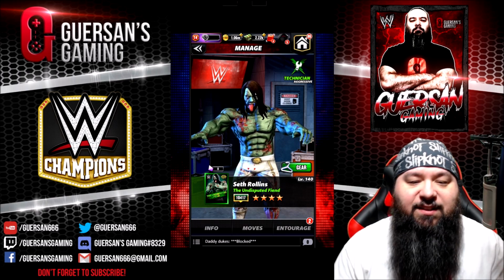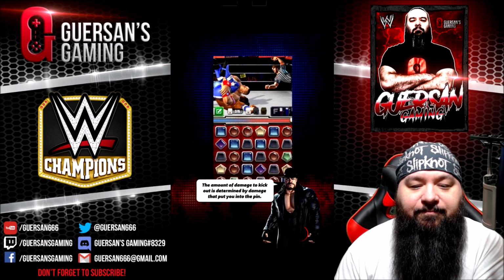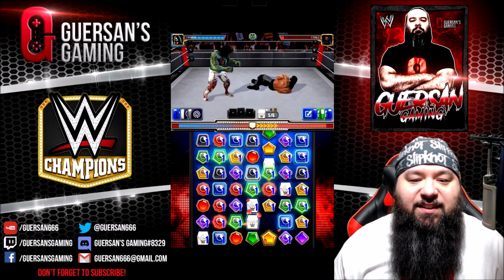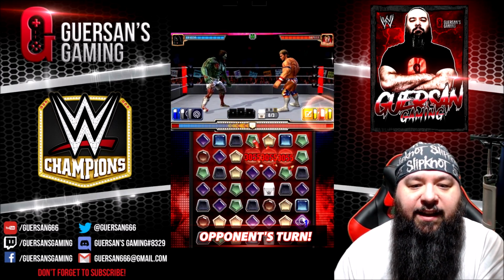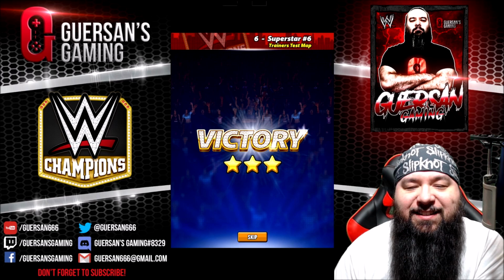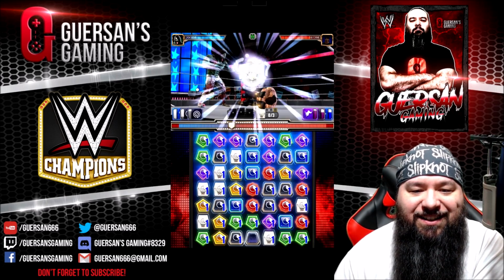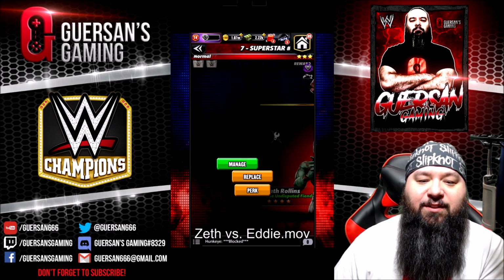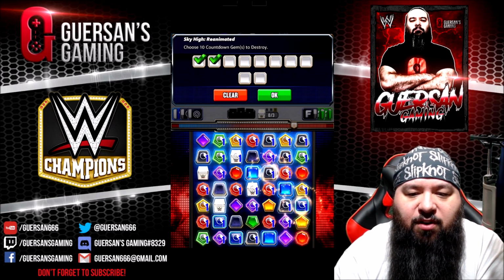Character Preview: Zombie Seth Rollins 4SB Gameplay / WWE Champions 😺